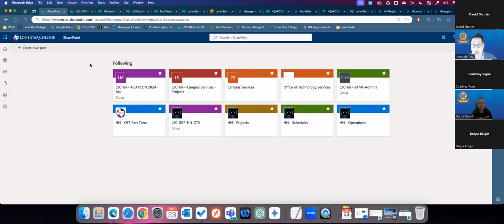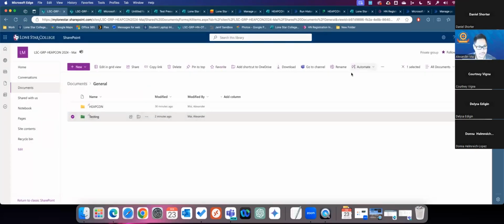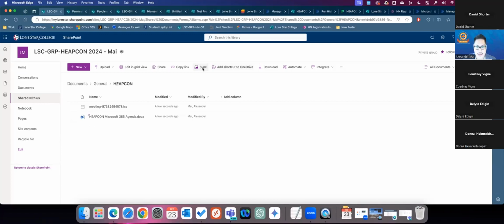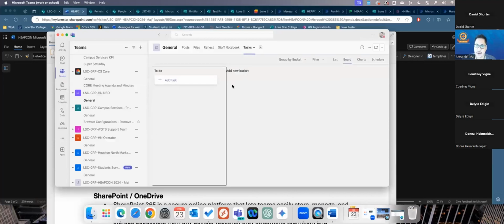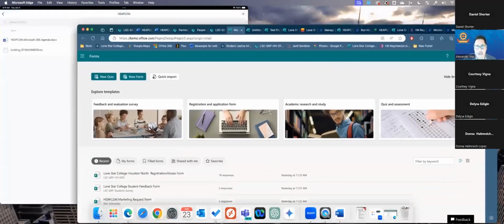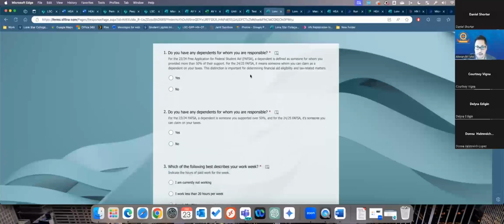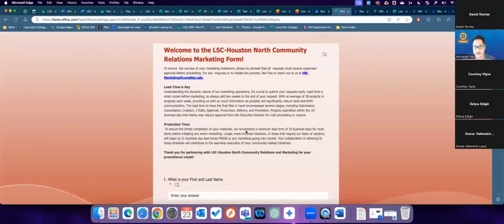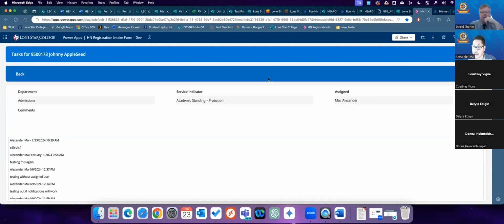Alexander Mai; Mastering Microsoft 365: Manage, Optimize, and Elevate Your Digital Productivity